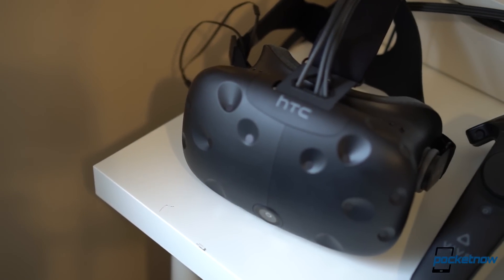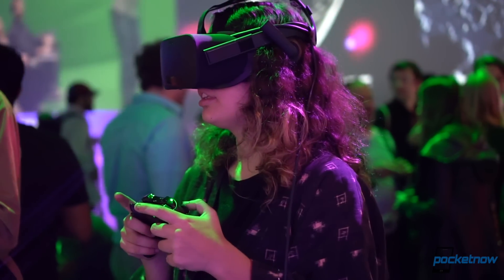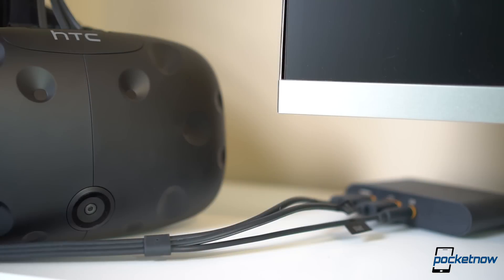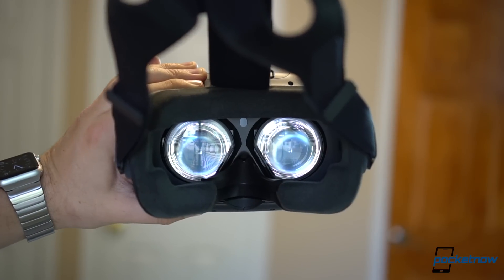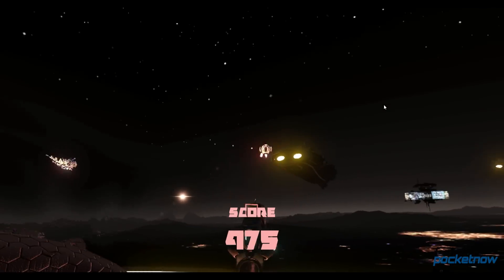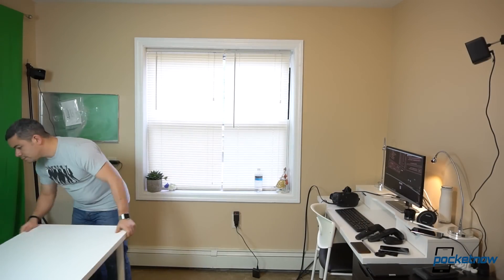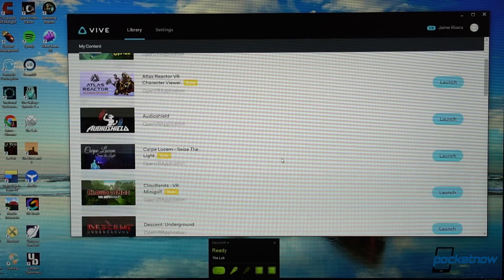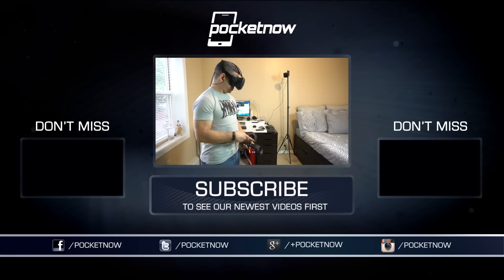HTC Vive Review: In VR, "Virtual" Should Feel This "Real" | Pocketnow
The HTC Vive has become such an important focus of the company’s business, that there are even rumors of a branch spin-off recently, but is the Vive truly worth more dedicated focus?

Virtual Reality is not just difficult to show off in a video review, but also a hard concept to explain for someone who’s never tested a service. I’ve actually had to invite friends and family to test the Vive because everyone thinks this is similar to a Samsung Gear VR, and there’s simply room for comparison.

For starters the HTC Vive is a product designed from the ground up for VR. The words Virtual Reality literally define what the product should do, meaning that what you see virtually should also feel real, and after testing the Gear VR and even the Oculus Rift, I have to admit that HTC has figured most of it out.

Watch our full review to learn more.